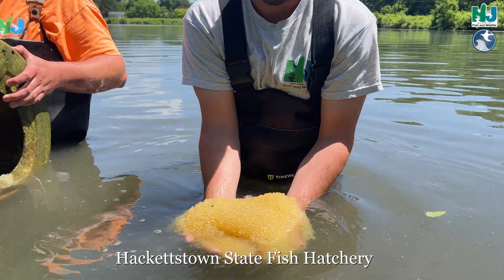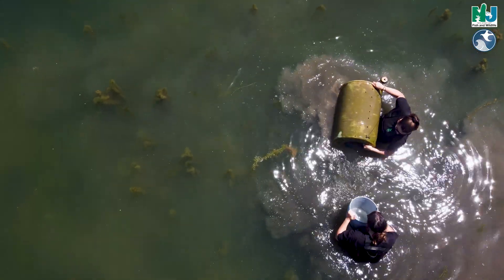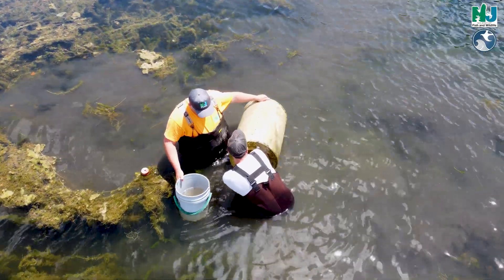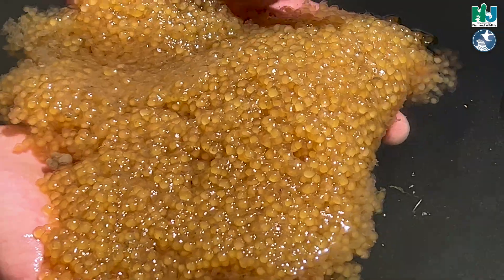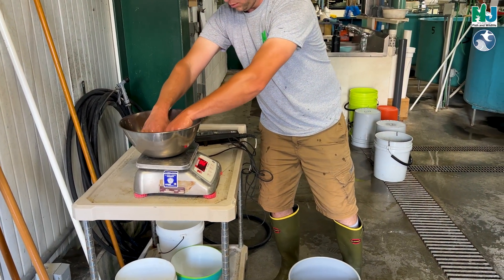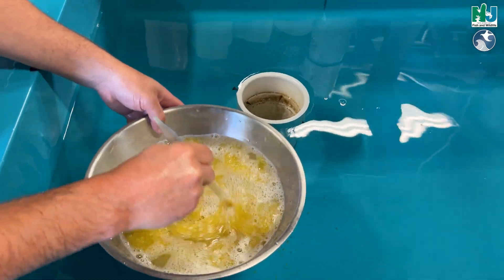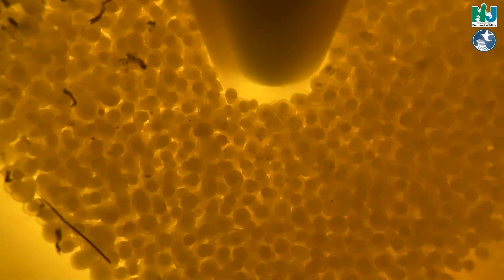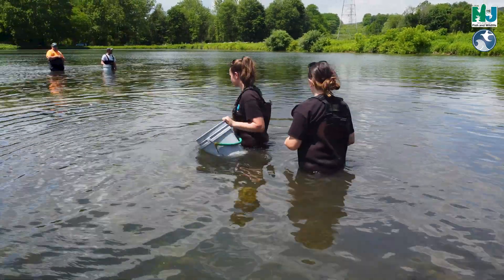Channel Catfish Egg Collection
Around June 1, when the Hackettstown State Fish Hatchery pond waters reach 75 degrees, NJDEP Fish & Wildlife staff place forty 30-gallon plastic barrels with 12-inch openings on one end in the four-acre Channel Catfish broodstock pond. This pond contains 200 3–5-year-old, 5–15-pound catfish. Twice a week for a month, staff approach and slowly lift each barrel, scaring the adult away, and carefully remove the egg masses inside. Hatchery staff collect 40 to 50 egg masses annually, totaling 1,000,000 eggs through this process. Depending on when the egg masses were laid, they can hatch between 2 and 5 days later when incubated in 80-degree water. The Channel Cats will be stocked beginning September 1 when they reach 6-7 inches.